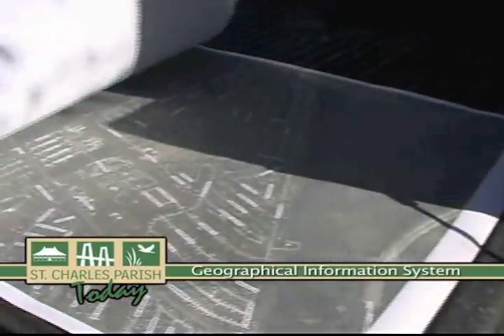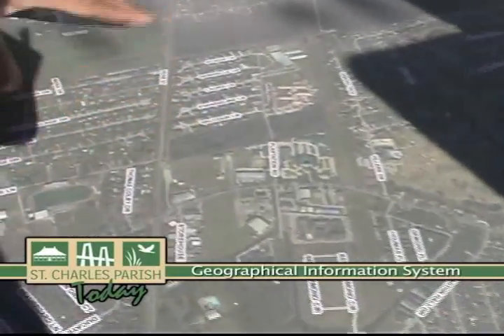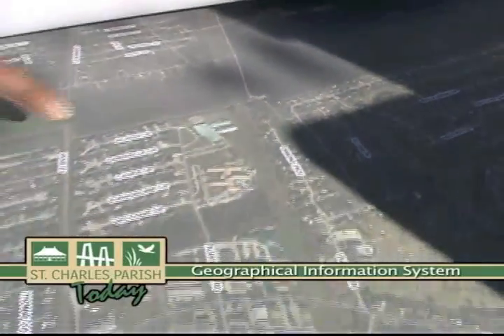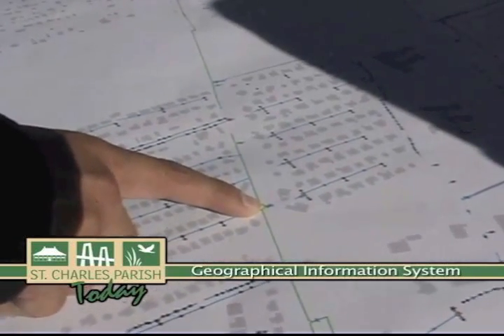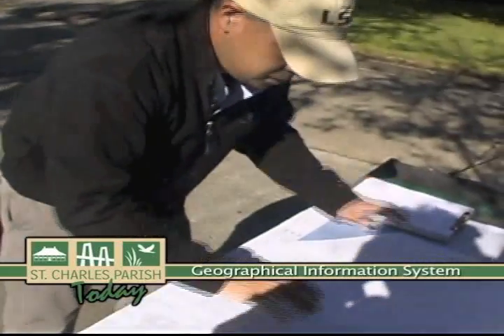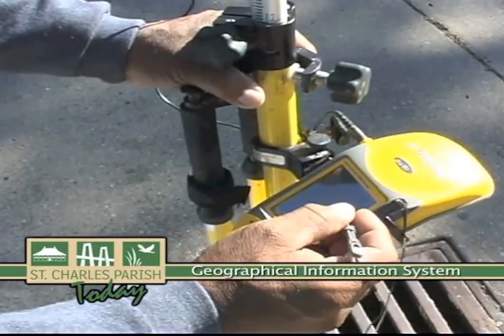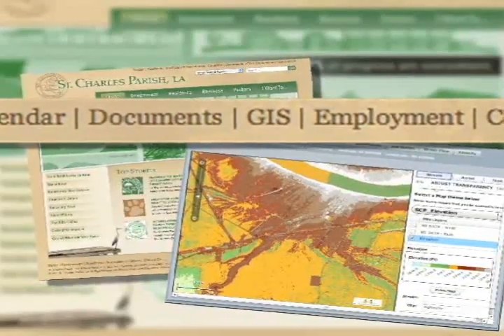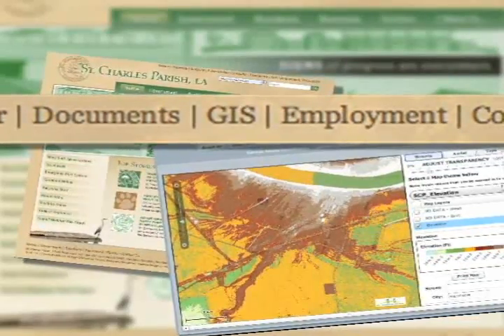SCP Today Promo - GIS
This month: Geographic Information Systems | River Parishes Coalition | Satellite Center Video and Animation Festival | Day in the Life - Water Meter Reader | April 30 Proposition Election Preview. Catch it on Cox Cable Channel 6 daily at 5 and 10 p.m.